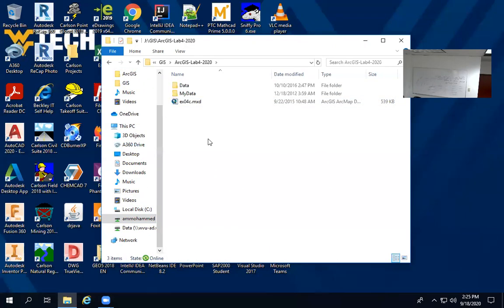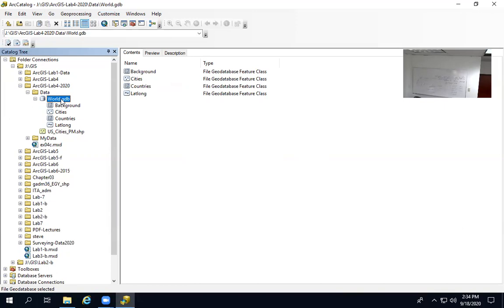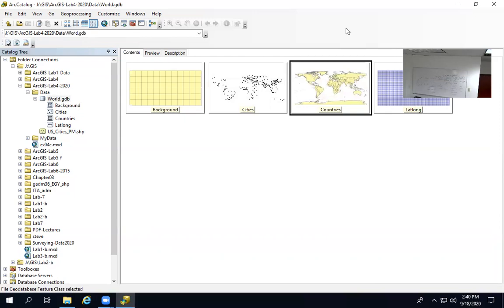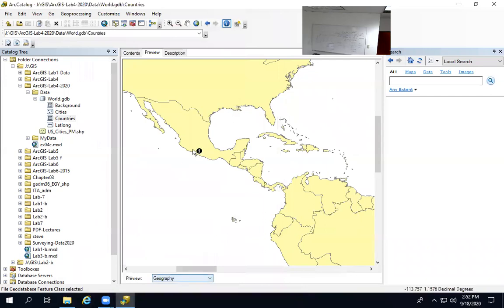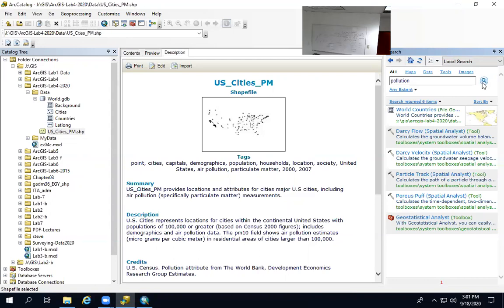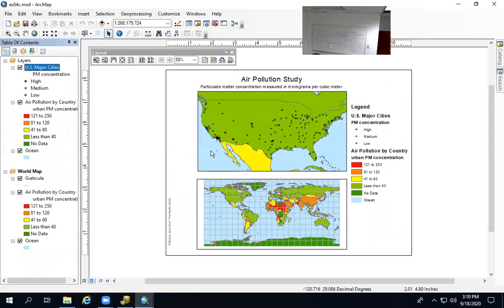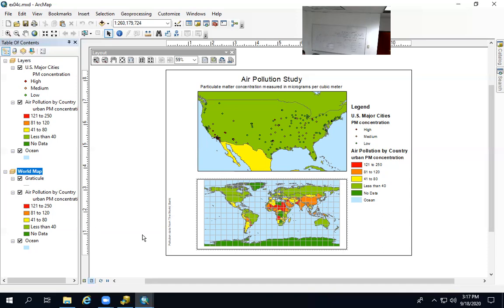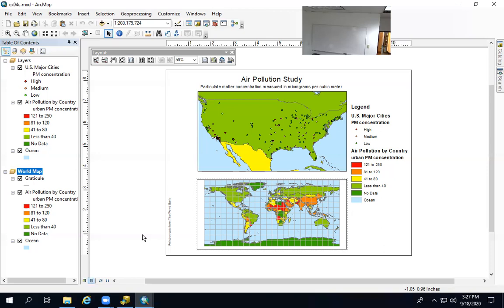CE375: Zoom Recording for Lab 4 GIS 2020/09/18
Recording for Lab 4 of the CE: 375 - GIS Applications course
The recording was completed on 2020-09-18